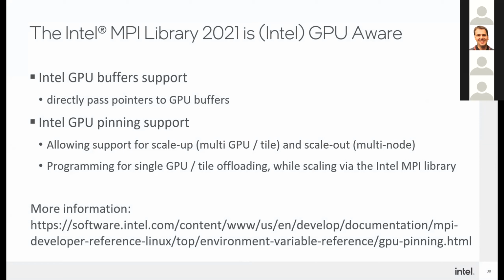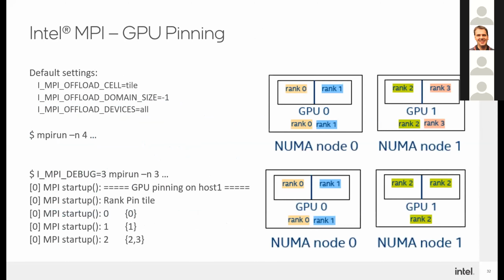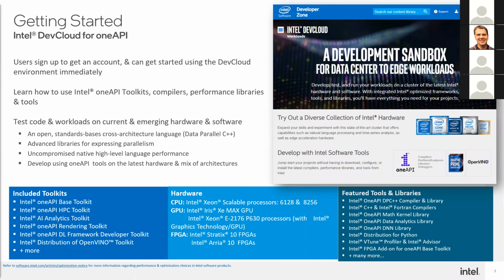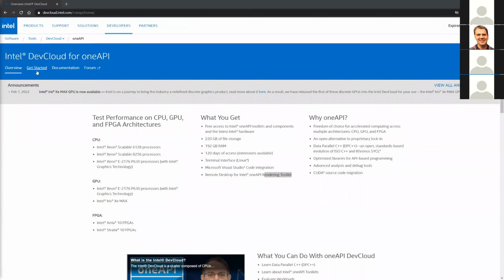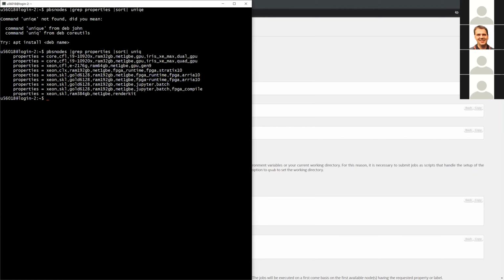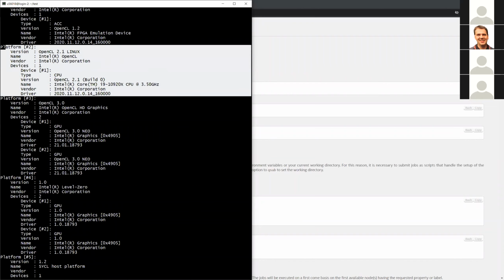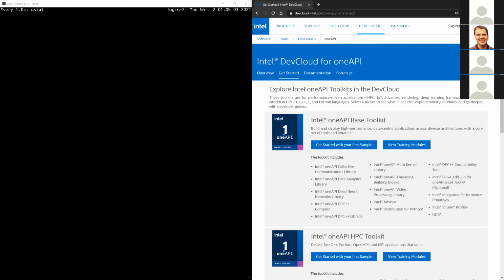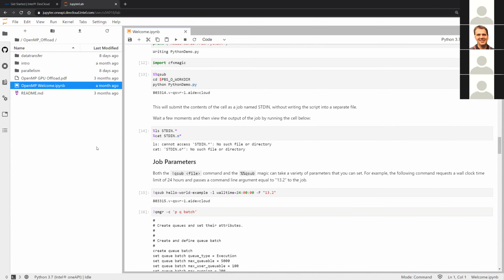Introduction to the DevCloud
- Purpose: Demoing, testing and porting applications
- Hardware and Software offerings
- How to onboard & how to get an DevCloud account

(Michael Steyer - Intel)